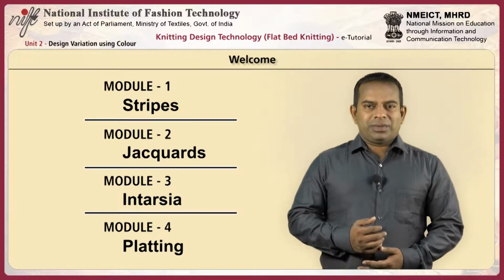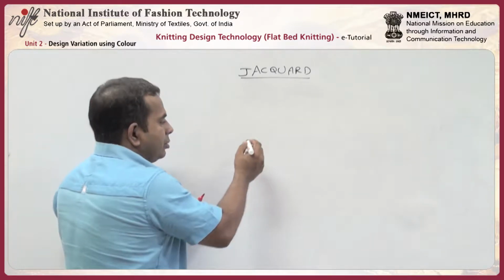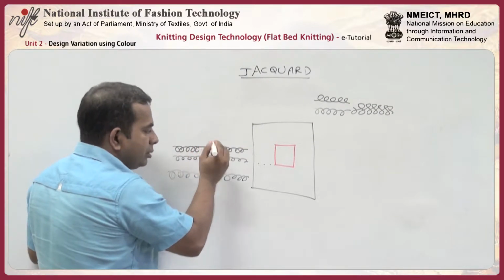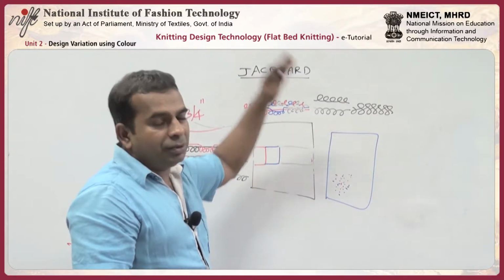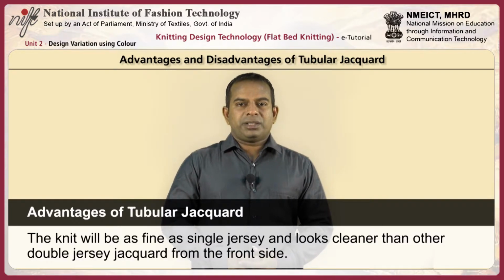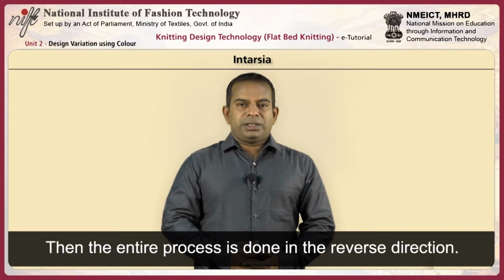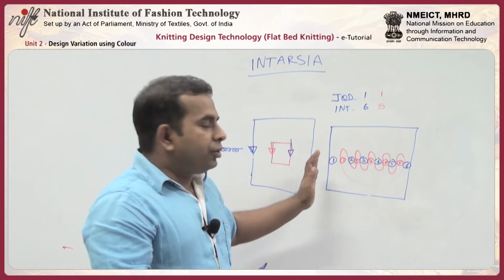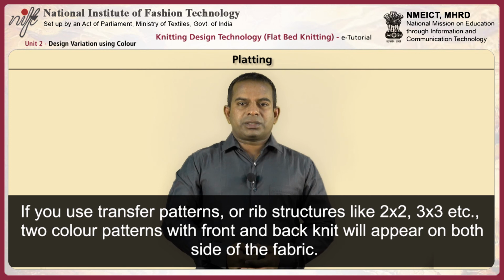Knitting design technology: design variation using colour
Module Name: Knitting design technology: design variation using colour